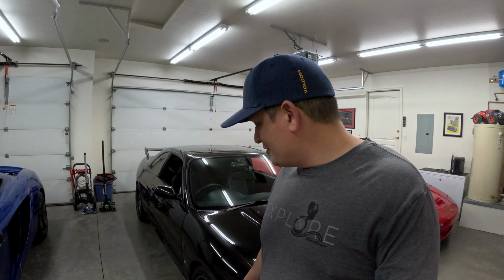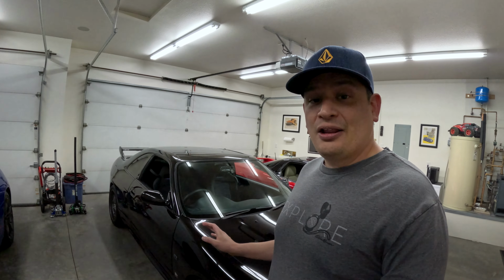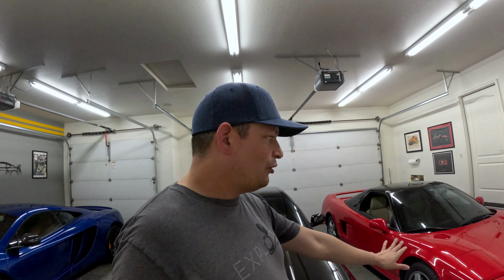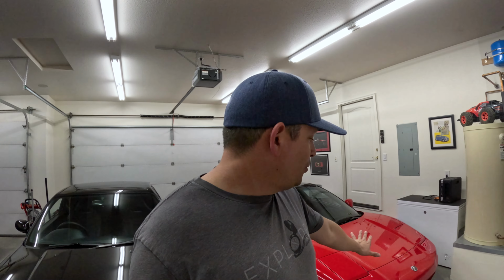Vlog Ventures - Current and Future Plans :D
Just sharing with you guys what is going and some plans :)